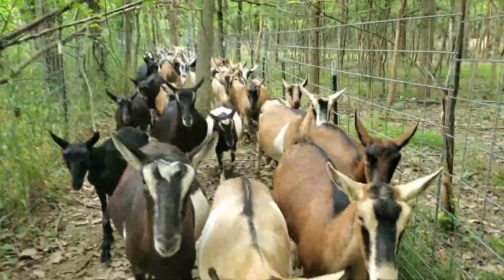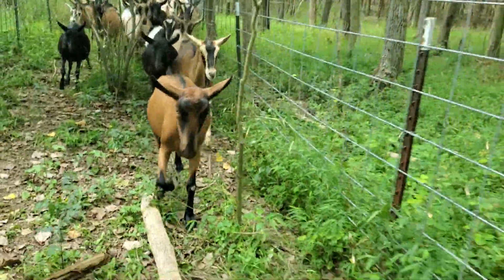Herd of dairy goats on an Adventure!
Were going on an adventure!

At Goat Milk Stuff, we raise both Nigerian Dwarf and Alpine dairy goats.  The goat milk goes to feeding the babies and any extra is turned into incredible goat milk soap, cheese, gelato, caramel, fudge, and lots of goat milk stuff.